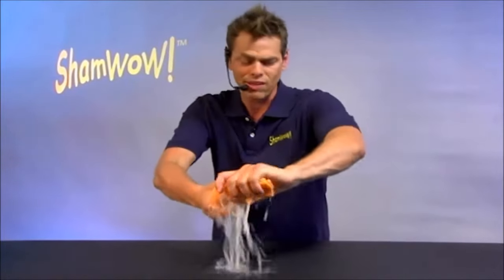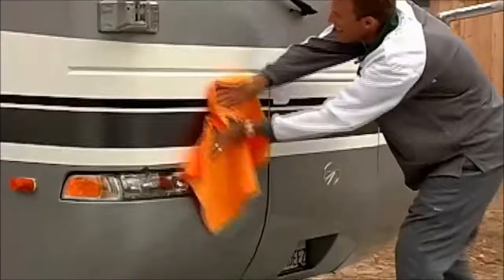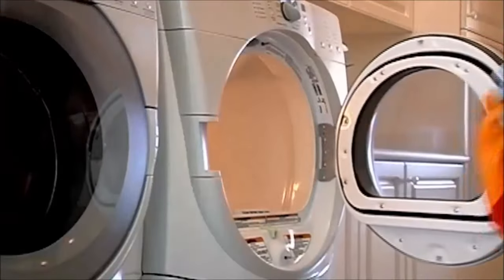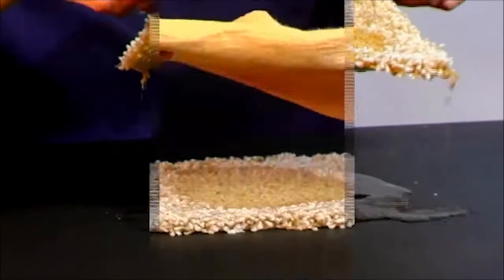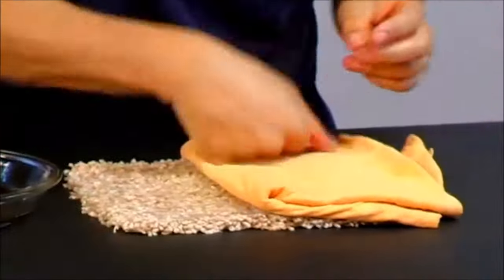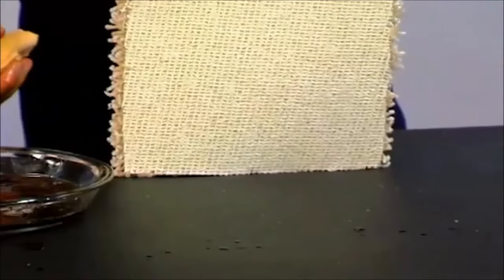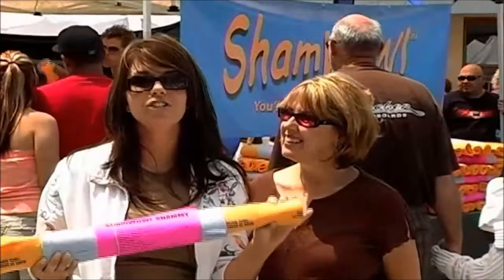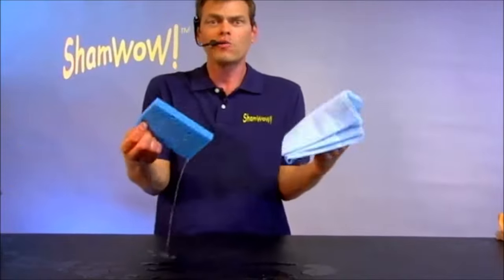ShamWow Shammy Towels - 8 Count - As Seen On TV